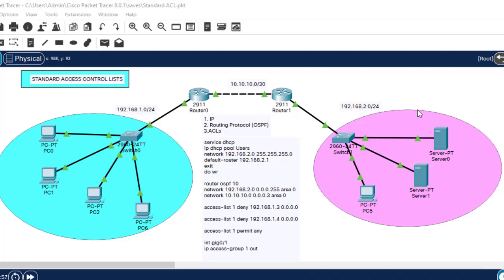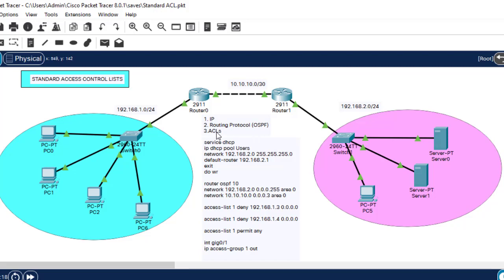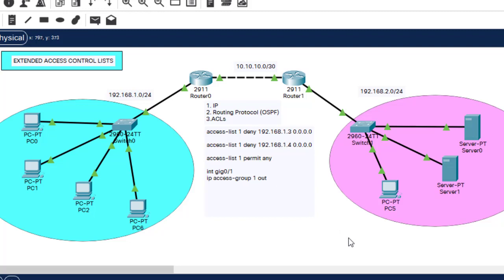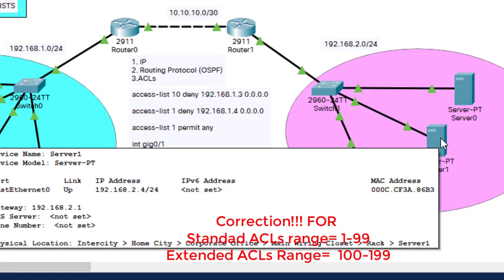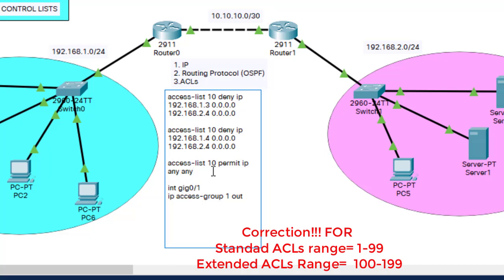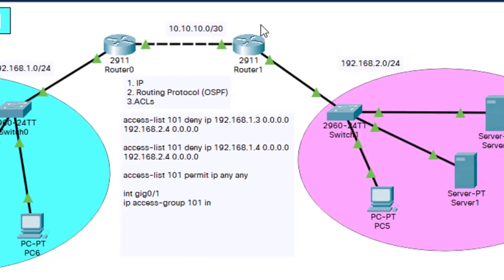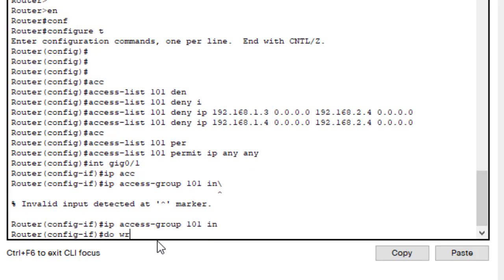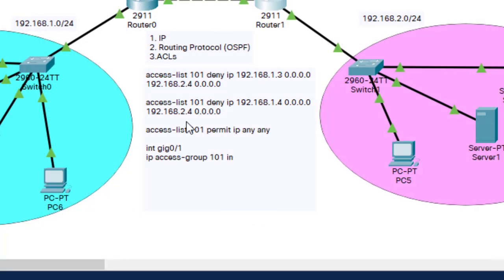39. Configuring Extended ACLs | How to Configure Extended Access Control Lists